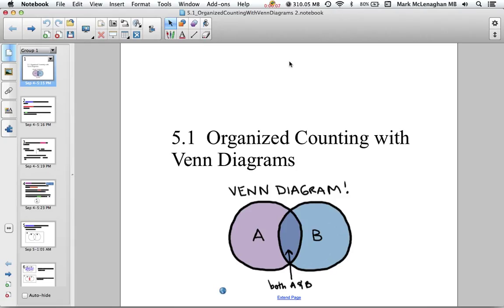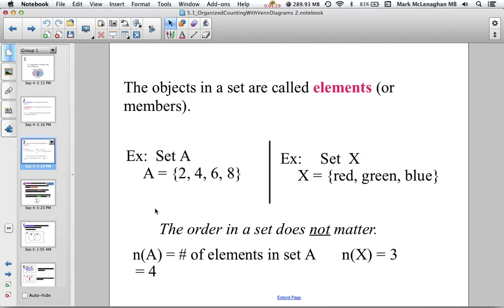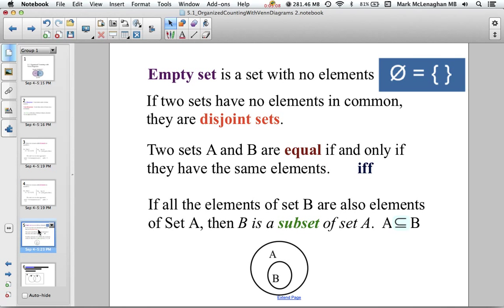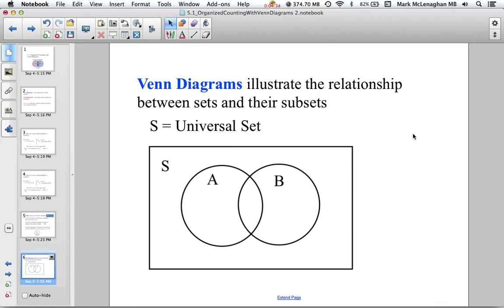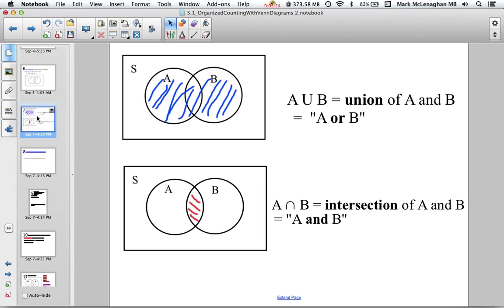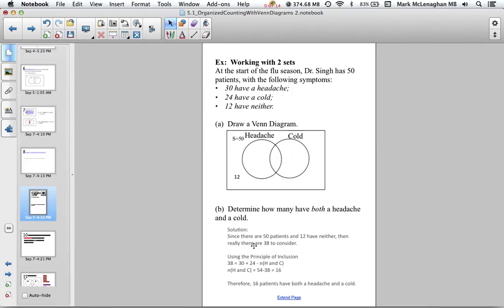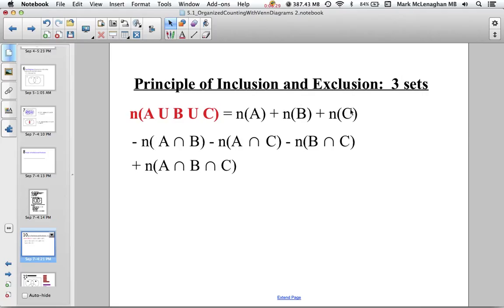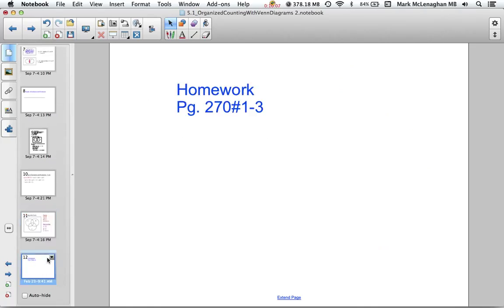5 1 Organized Counting with Venn Diagrams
Introduction to Venn diagrams and the counting of arrangements without order.